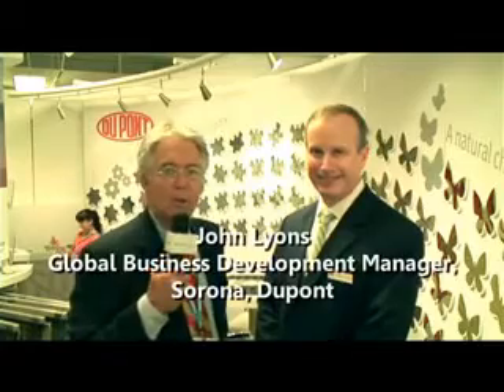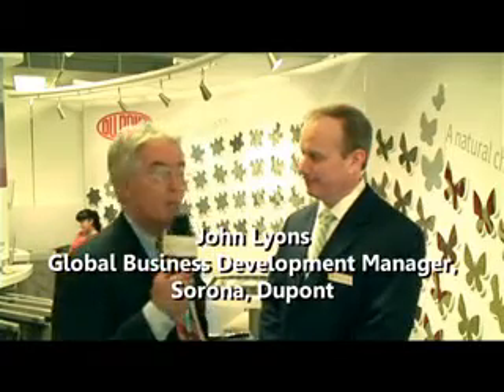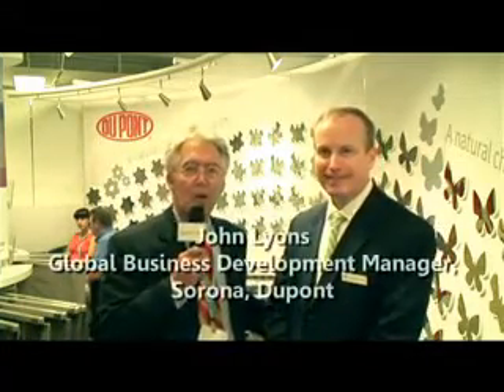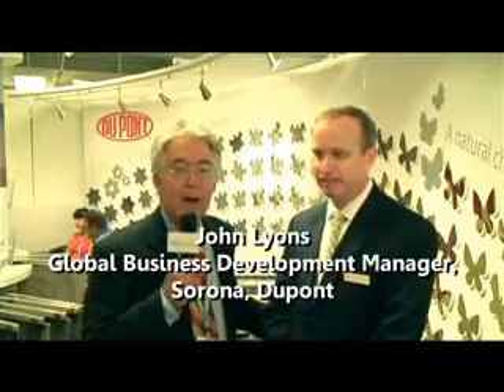DuPont's John Lyons on Sorona from Neocon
John Lyons, Global Business Development Manager, Sorona, DuPont from Neocon discusses bio-based Sorona and its performance, durability, beauty and sustainability characteristics and its fit in the commercial market.